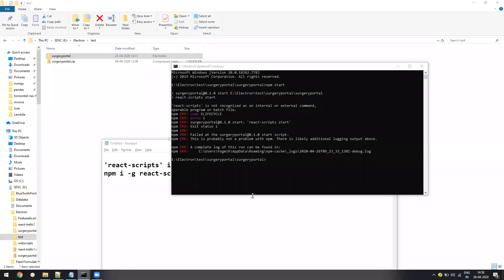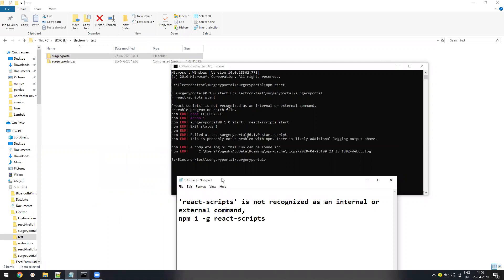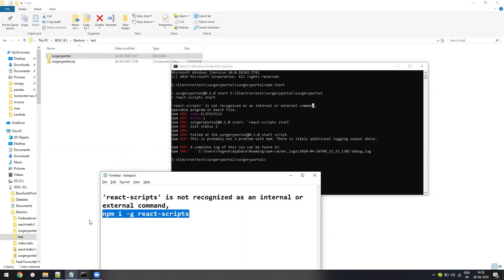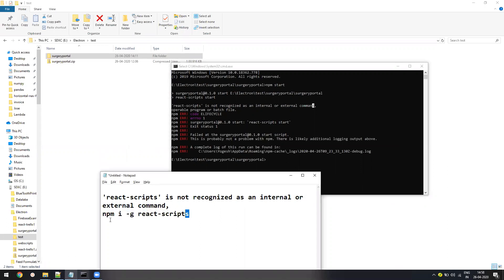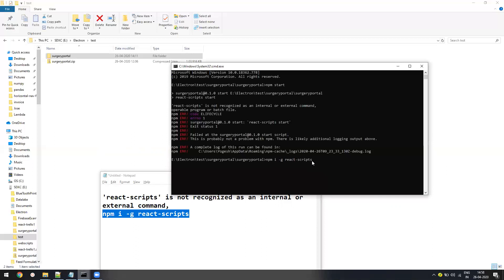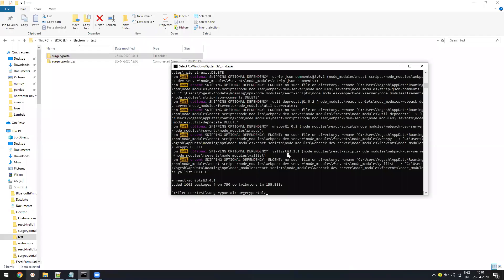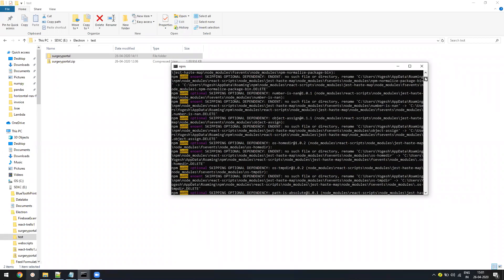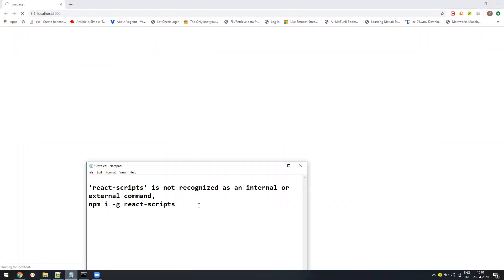Fix react scripts is not recognized as an internal or external command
This video shows, how to fix below issue
react-scripts is not recognized as an internal or external command,

command
npm i -g react-scripts